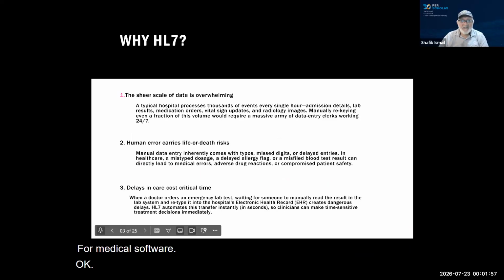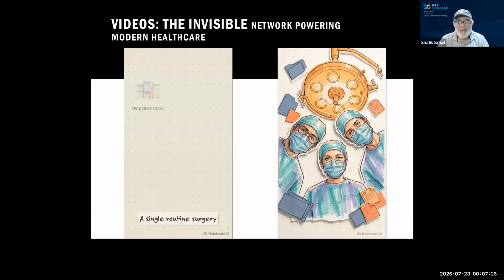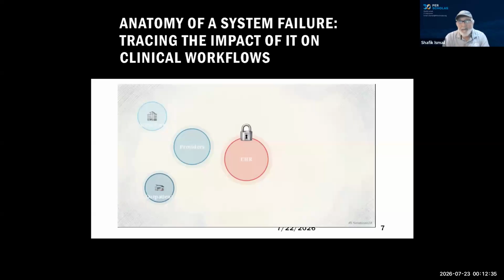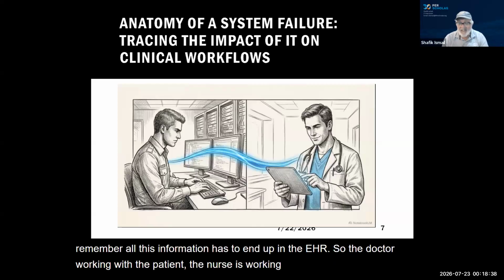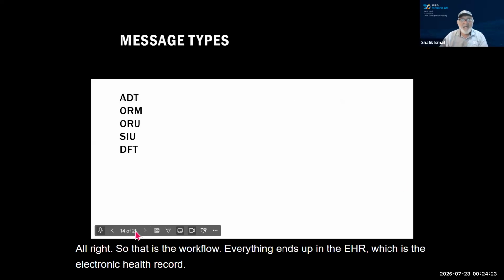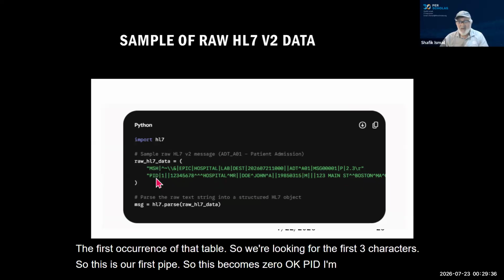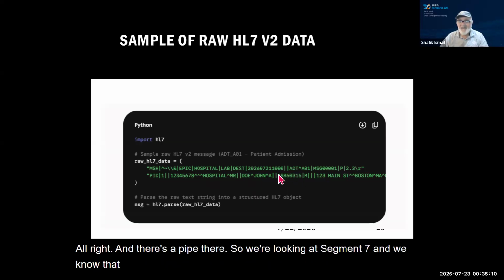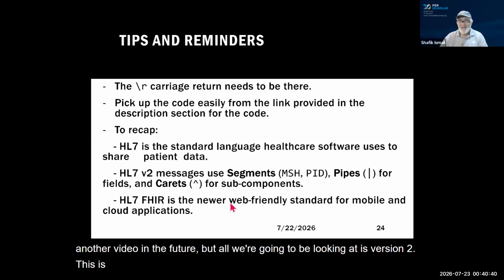Healthcare and HL7 explained.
Explains how HL7 works in healthcare and a summary of the US medical ecosystem and dependencies.